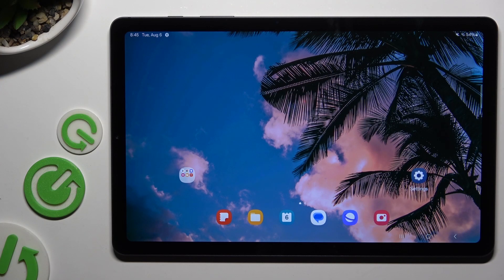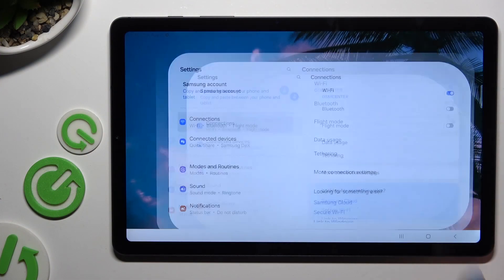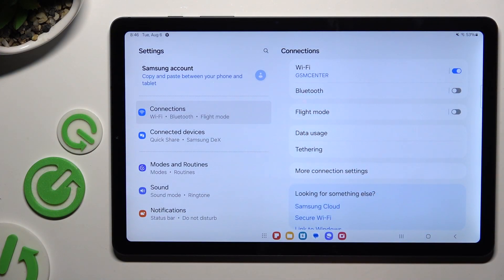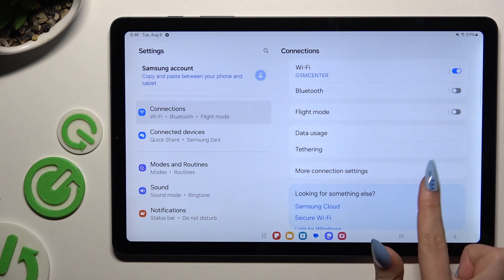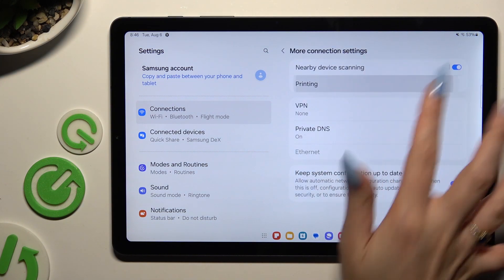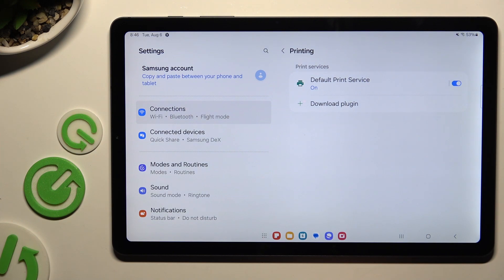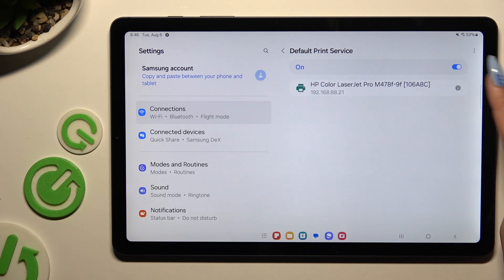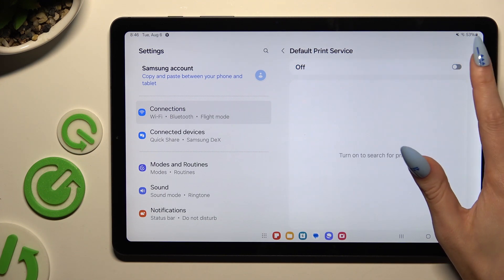How to Connect Printer to SAMSUNG GALAXY TAB S6 LITE – Connection Settings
Hello! Check out this video to discover how to wirelessly connect a printer to your SAMSUNG Galaxy Tab S6 Lite tablet (for this we will use the default connection setting). Make it easy to print files and documents on the go - follow us and set up a printer connection!

How to manage Connection Settings on SAMSUNG GALAXY TAB S6 LITE? How to connect Printer to SAMSUNG GALAXY TAB S6 LITE? How to Print Files with SAMSUNG GALAXY TAB S6 LITE? How to Add Printer to SAMSUNG GALAXY TAB S6 LITE? How to start Wireless Printing on SAMSUNG GALAXY TAB S6 LITE?